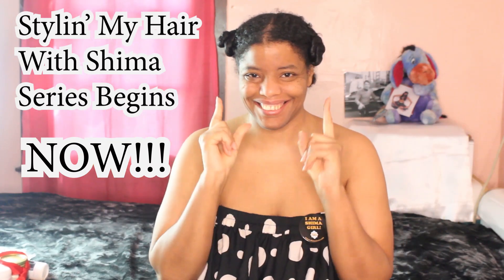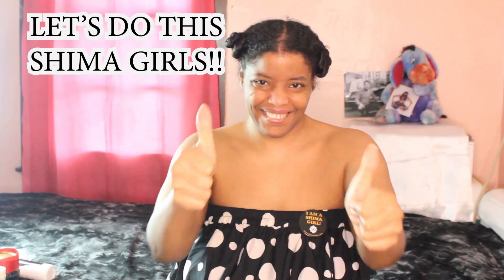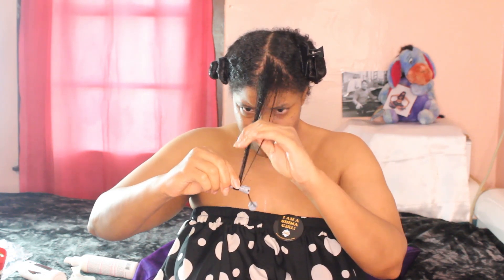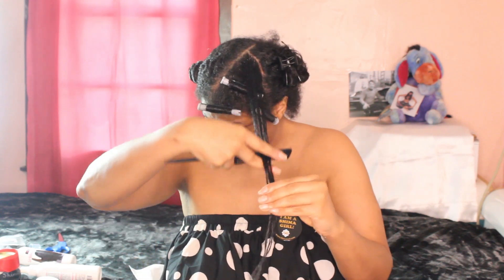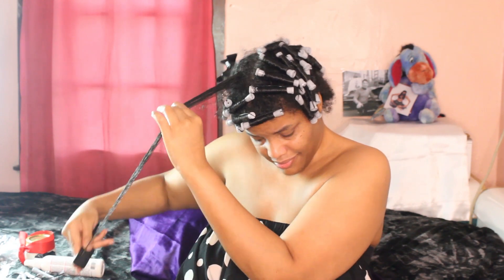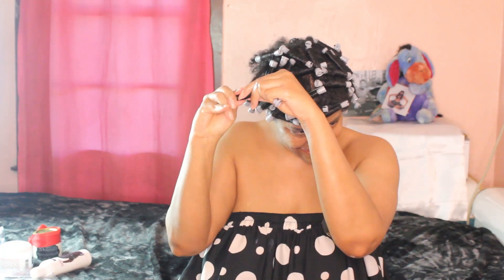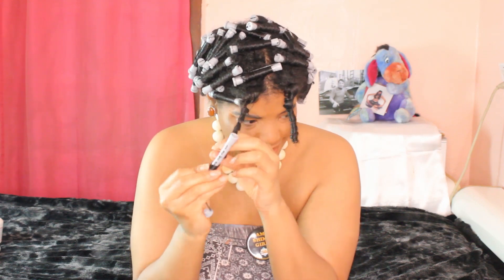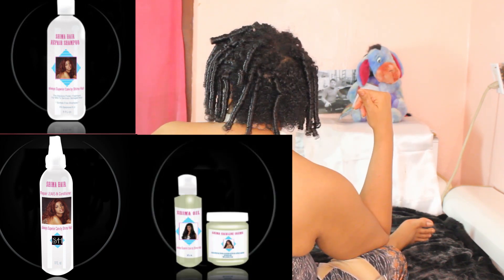Stylin' My Hair With Shima! PART 1-The ULTIMATE Perm Rod Tutorial!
Part 1 of Stylin' My Hair With Shima Series! Shima walks you through the ULTIMATE Tutorial for Juicy, Poppin' Spiral Curls!